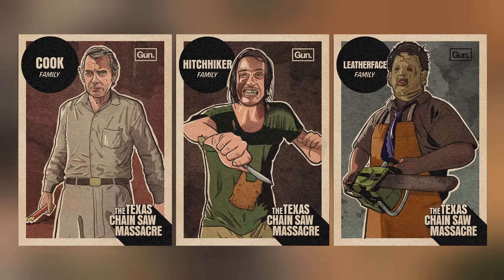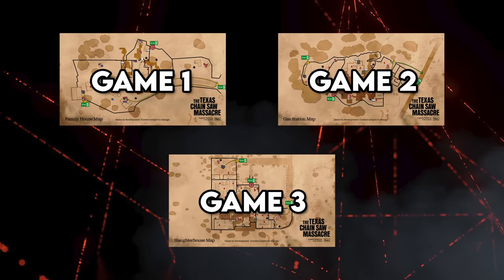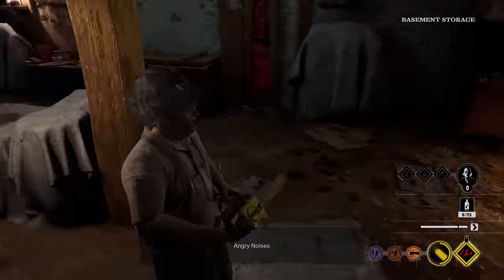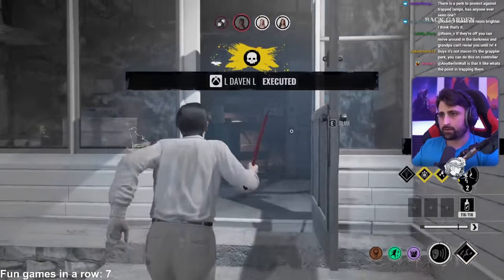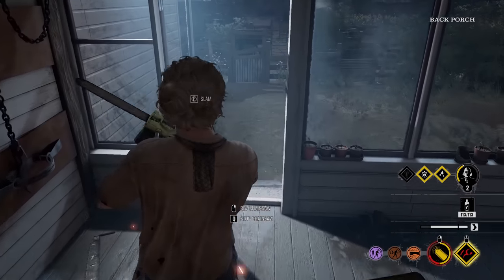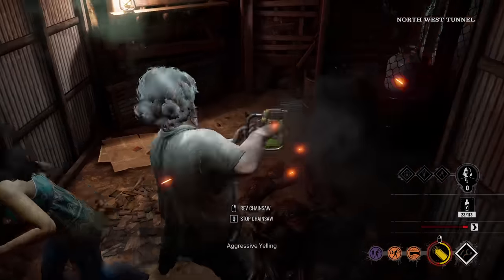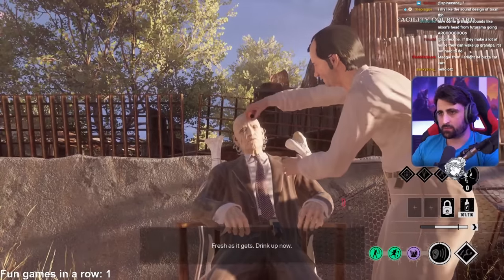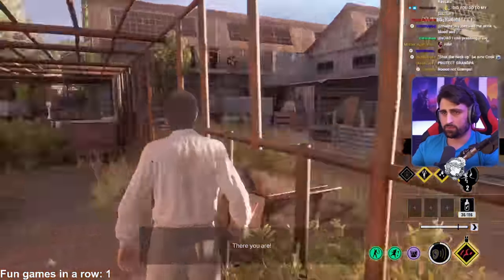How We Became The Perfect Family In Texas Chainsaw Massacre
Texas Chainsaw Massacre has been released for a couple weeks and is one of the best games I've played in recent years.
My friends Otzdarva Lionnek and I played a lot of family together and found the perfect family combination and builds.. so much so that we managed to kill  at least 3 victims for over 50 matches in a row

In this video I'll give you an idea how we play family together as a team on all 3 of the maps and show you some of the hardest games we've had so far

0:00 Intro
0:55 Family House
5:47 Gas Station
11:45 Slaughter House